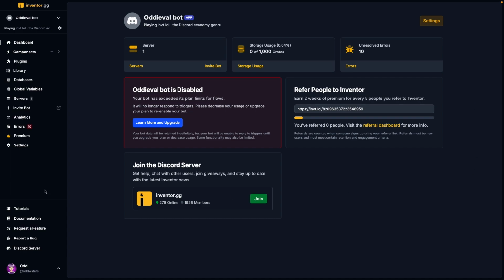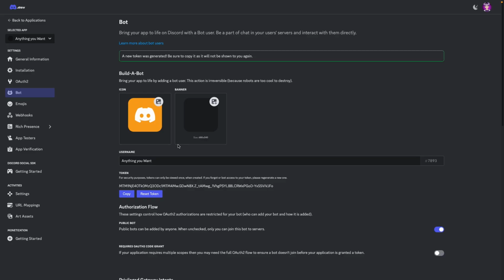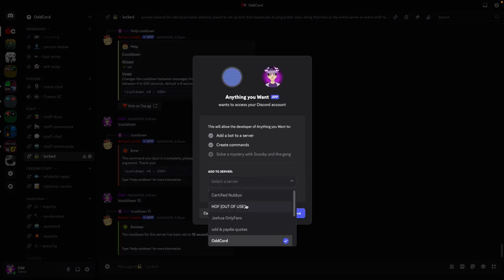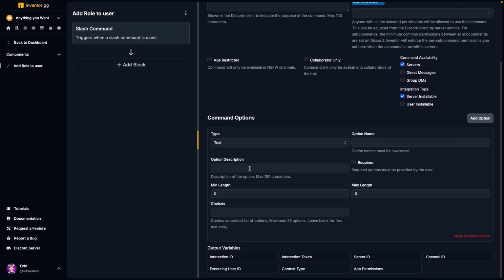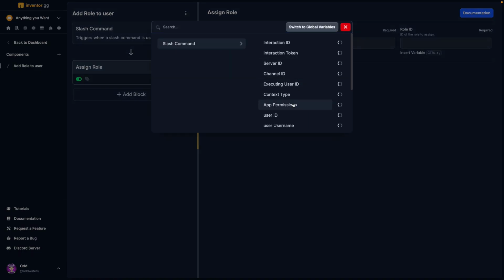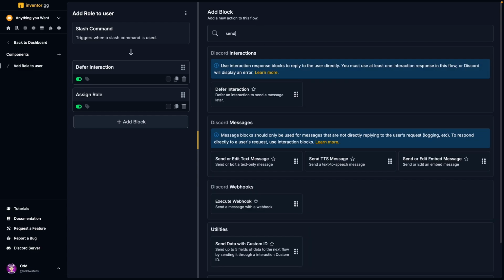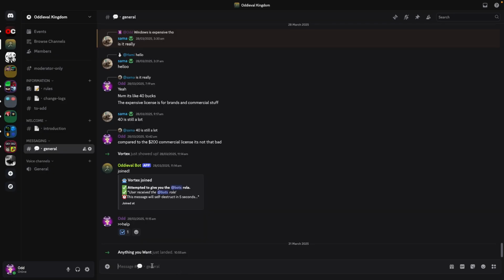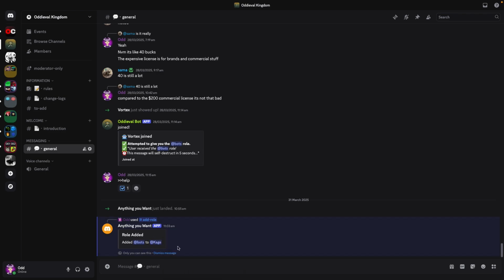How to make Discord "Add Role" Command with Inventor.gg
Today I'm gonna show you how to make a bot command to add a certain role to another user in your server!